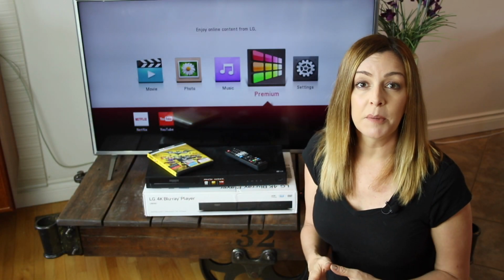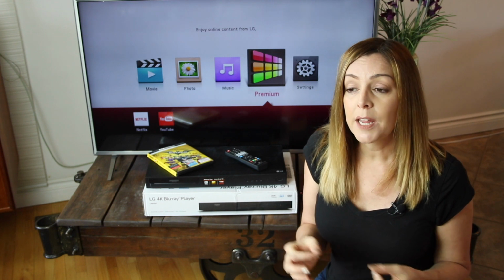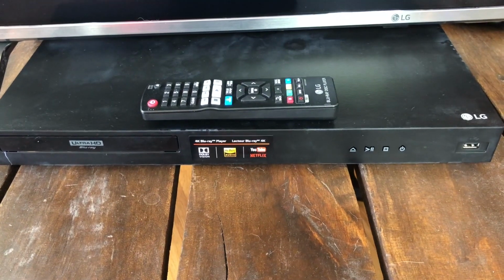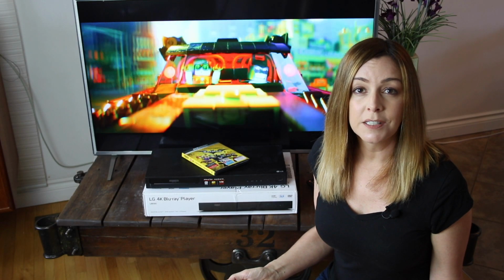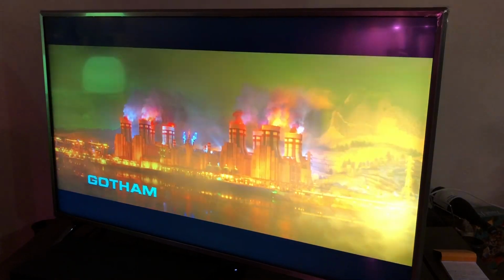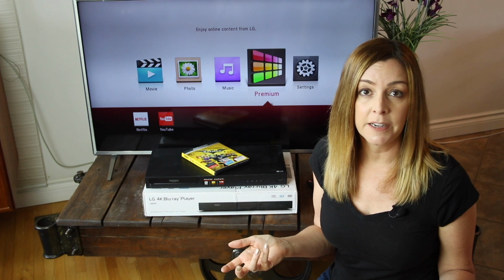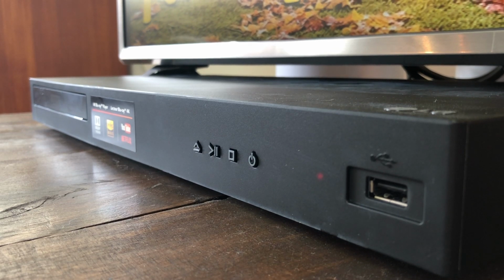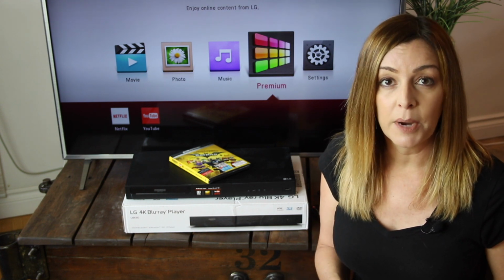LG Bluray players UBK80 and UBK90 blogger review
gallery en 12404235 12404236